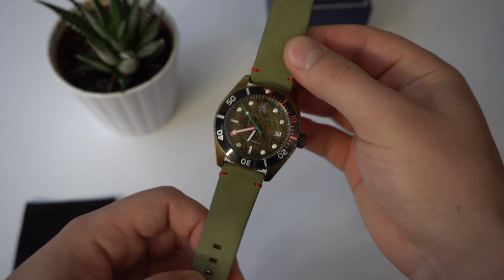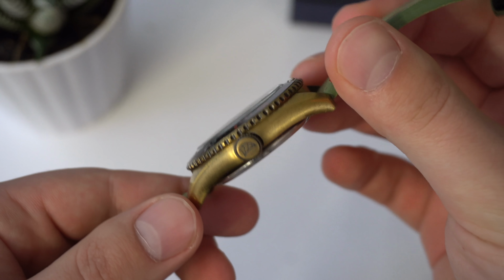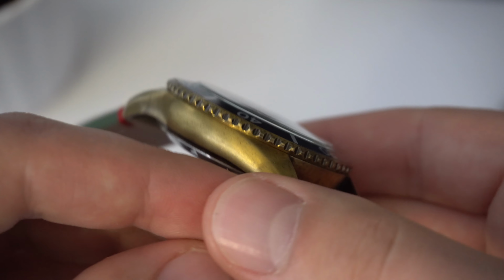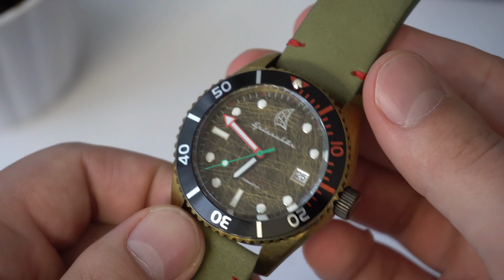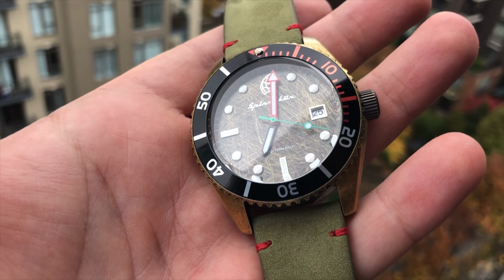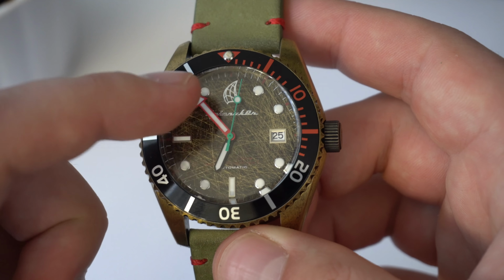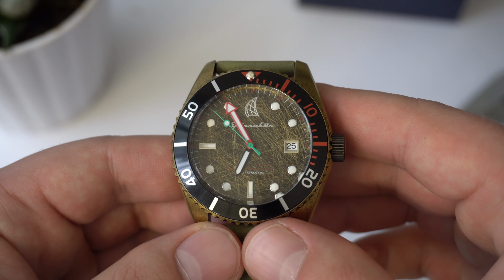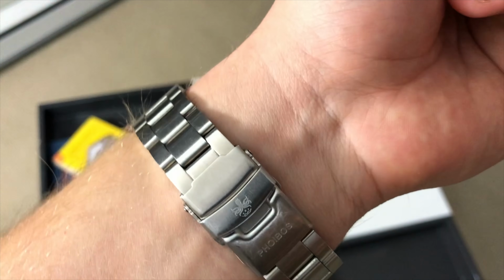My First Encounter with Spinnaker - 100M Diver Watch Review